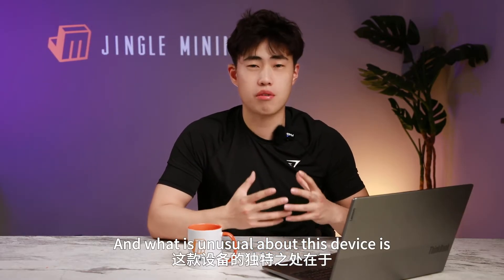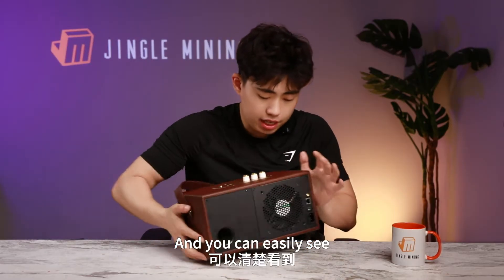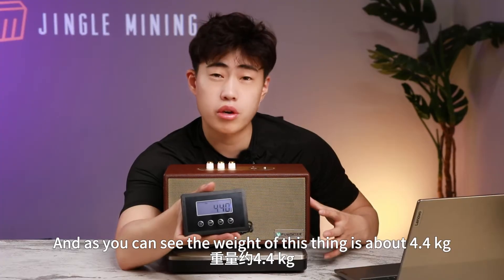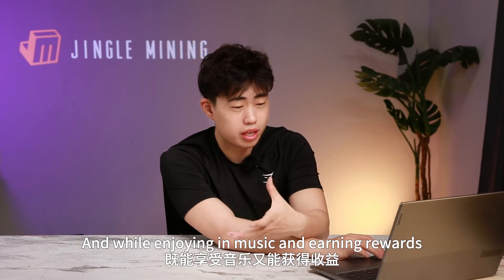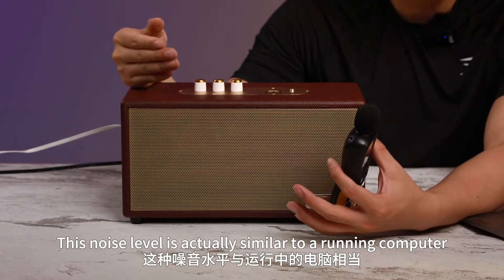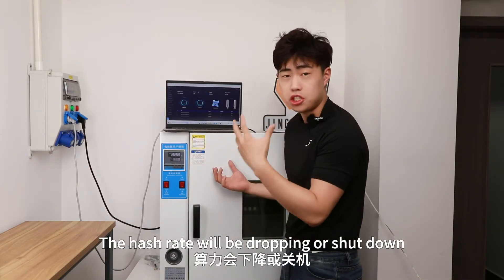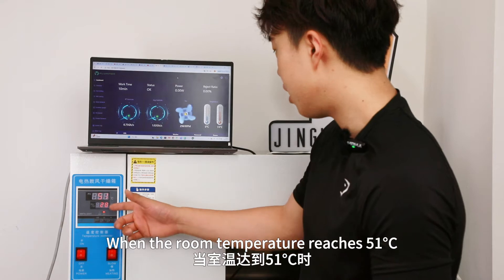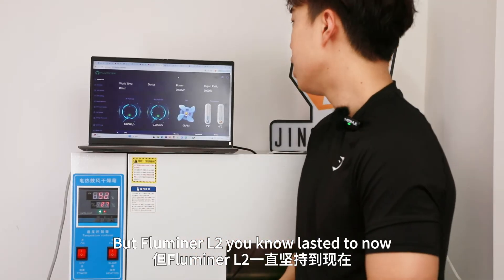Crypto Miner&Speaker—Fluminer L2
Comprehensive Evaluation
If you're a miner looking to expand or pivot toward privacy coins, this breakdown will help you make a smarter decision.

In this video, we thoroughly review the Flumer L2 miner, focusing on:
1:Performance Test: Average hashrate reaches 1.03 GH/s
2:3:Heat resistance performance: Impressive durability up to 51 degrees
Dual functionality: Unique combination of mining and audio capabilities
4Premium design: High-quality speaker with sleek aesthetics